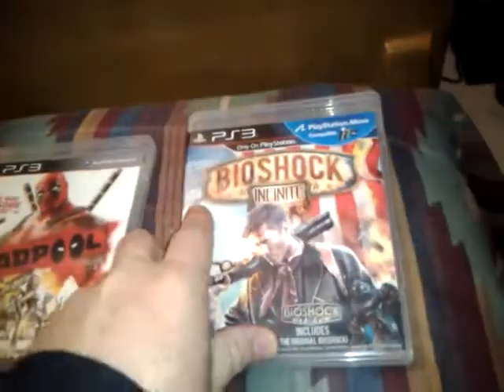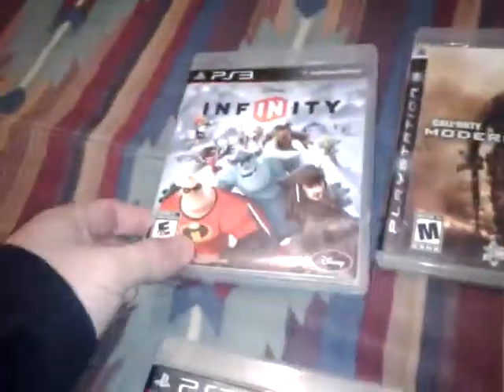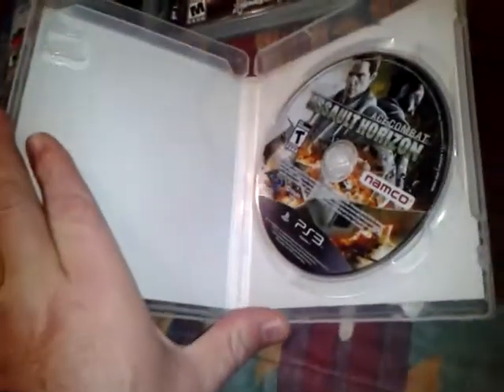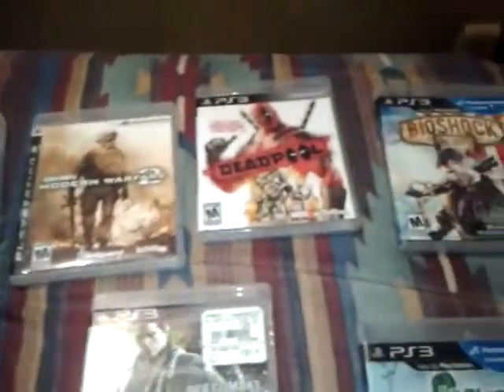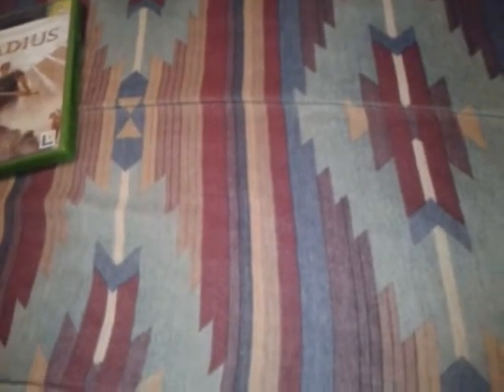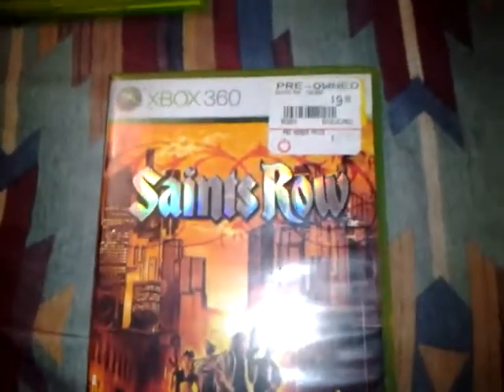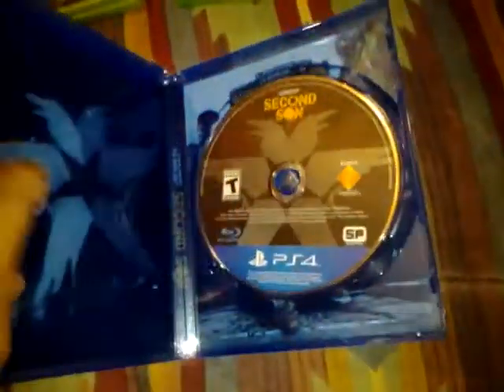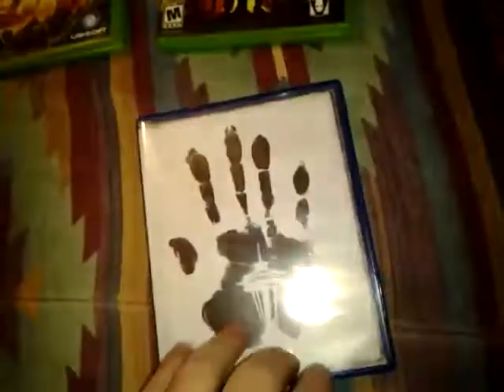Gaming pick ups xbox,ps3,360,ps4 real Texas Haul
hey guys got a bunch of cool games and show some features from the new 2015 jumk mods for the XBMC